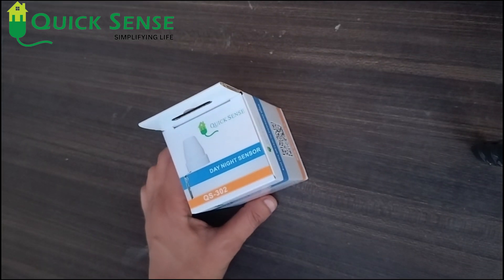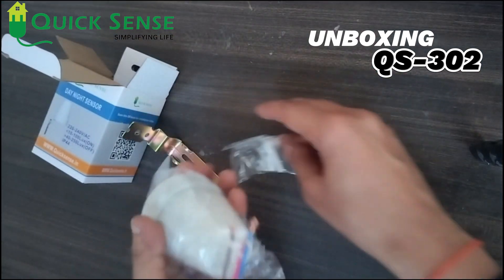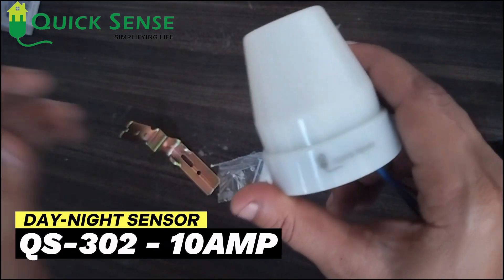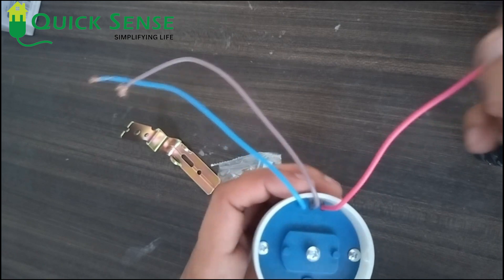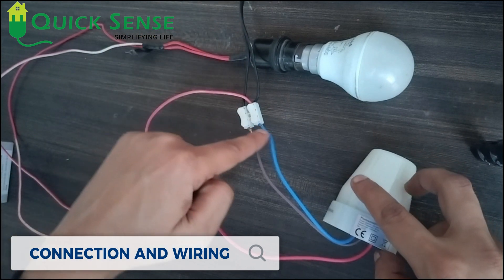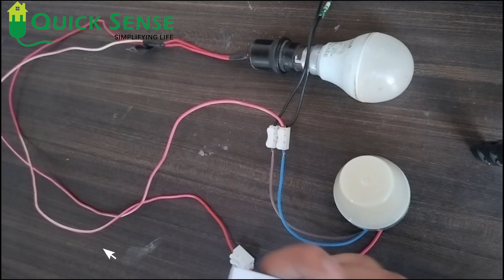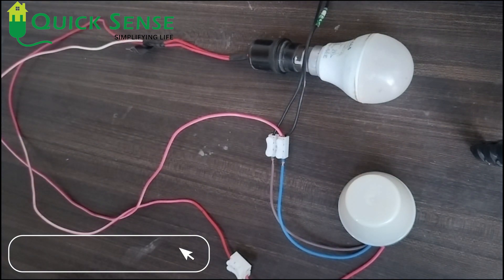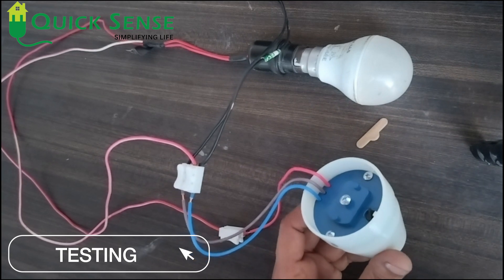Photocell sensor - Quick sense -QS-302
Introducing the QS-302 photocell sensor from Quick Sense. This innovative sensor is a must-have for any lighting control system, providing accurate and reliable light detection for enhanced energy efficiency. Learn more about the QS-302 in this video!
The Photocell sensor Quick sense QS-302 is the perfect solution for accurate and reliable light sensing. Compact and easy to install, this sensor is ideal for use in a variety of applications including security systems, outdoor lighting, and more.